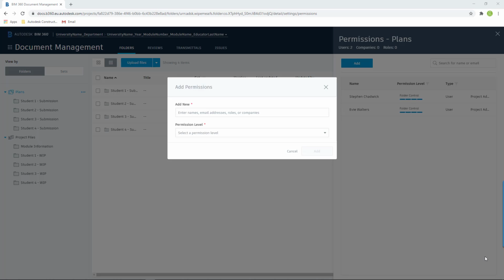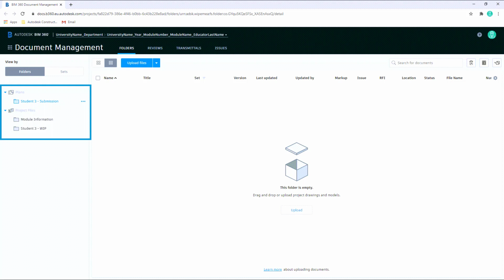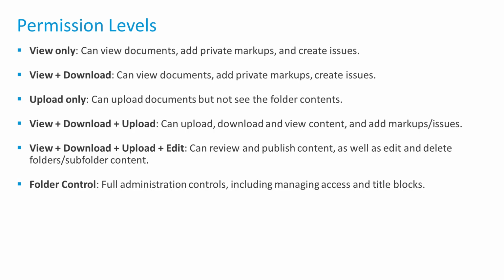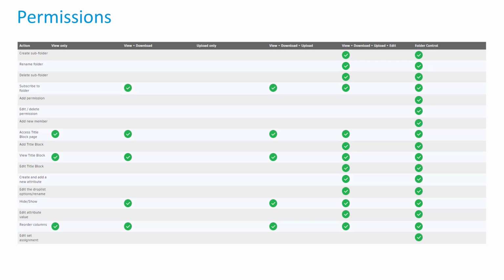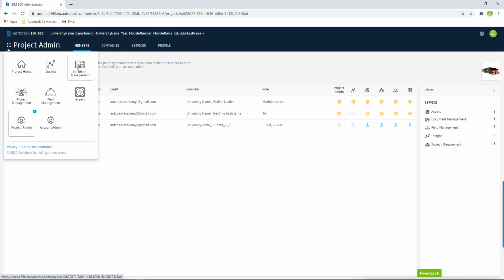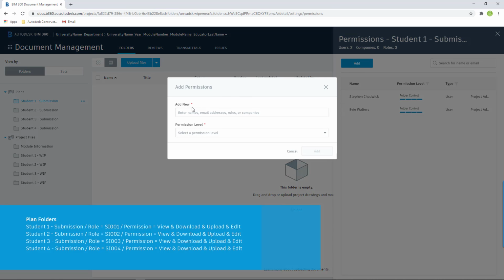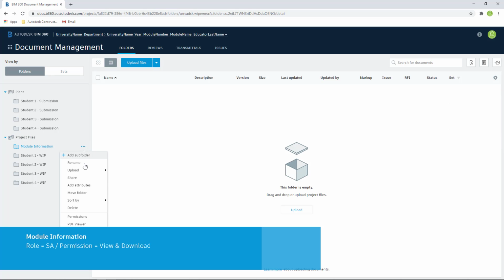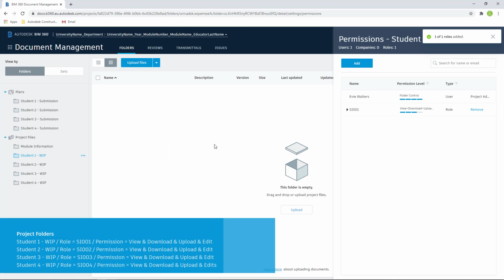A BIM360 Docs 07 05 Document Management Principles Permission Controls